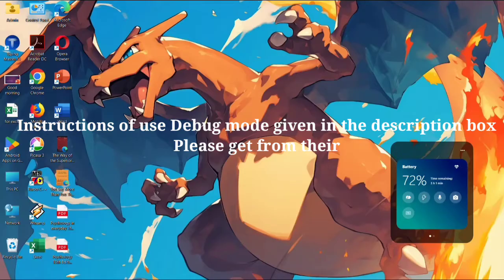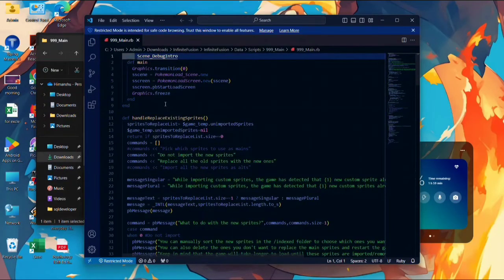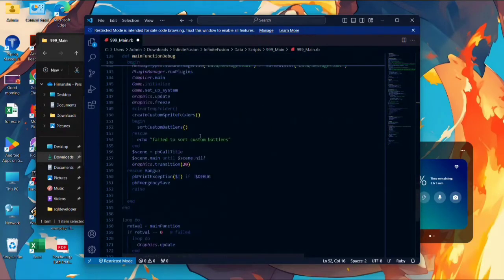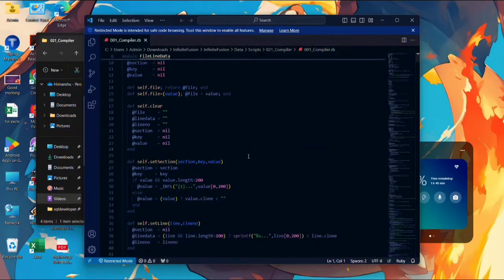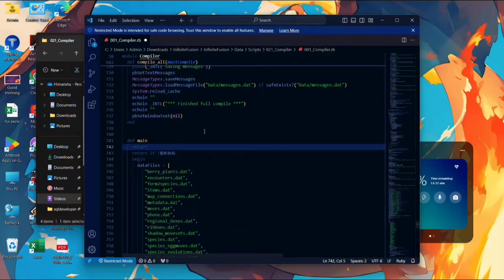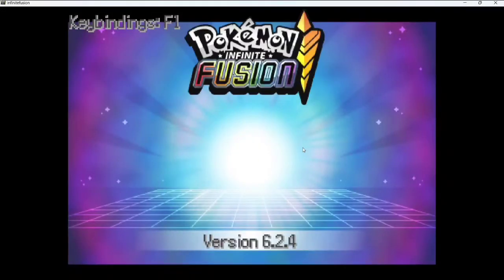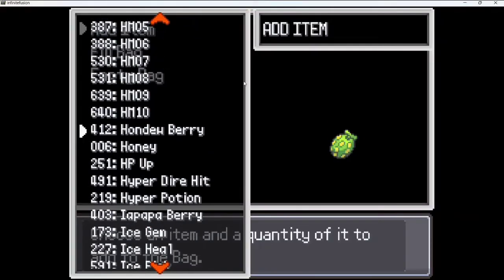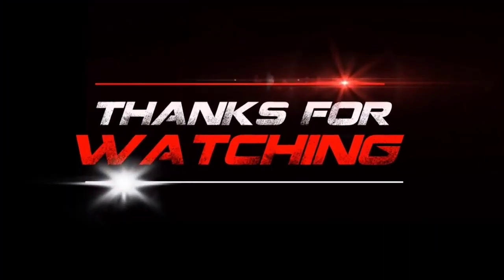Cheat codes of Pokemon Infinite Fusion [ All version]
step 1 = open game folder
 step 2 = open data folder
step 3 = in data folder in that
open script folder
step 4 = open 999_ main folder in script folder ,then open file of 999_main.
step 5 = find def mainfunction in that write $DEBUG =  true

This is done for all previous version
For new version follow this new steps

step 6 = In that file scroll it down and find $Scene pbcallTitle
this will be in the end of code
now you have to cut three line of code which cut from downward  to upwards ,it cut from raise up to three line which shown  in video

then save the file [It is necessary]

then open 21 compiler folder from that script folder .

then open first file in compiler
then scroll down find
          def main
              return
now cut that sign of #
after that save the file
after open the game and get the benefits of debug mode.